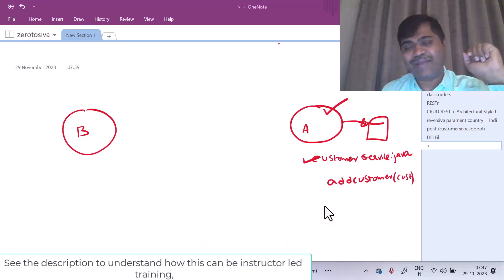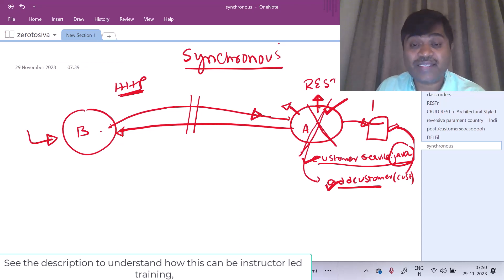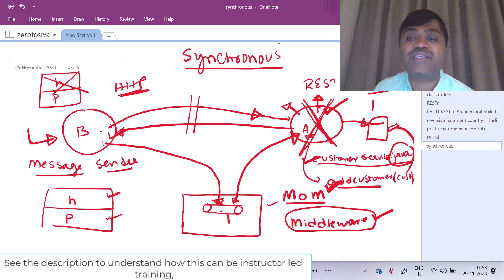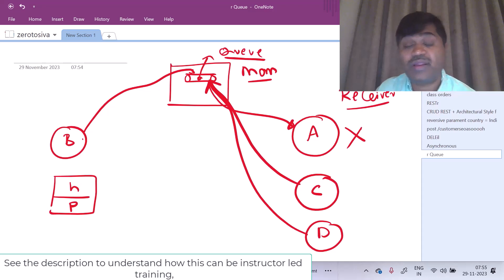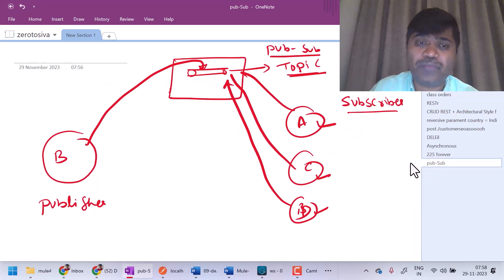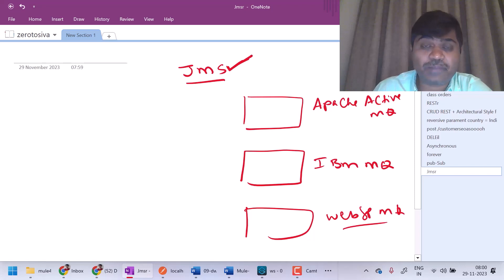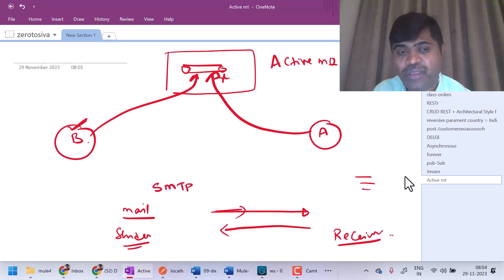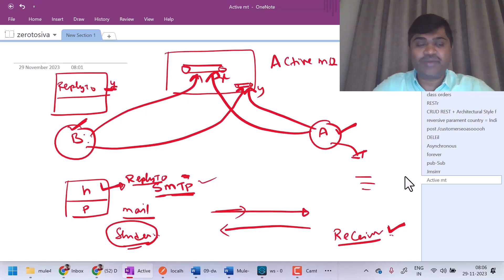MULESOFT TRAINING DAY2- MESSAGING BASICS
In this video, i have introduced to Messaging and JMS. You will understand about queue, topic, and Message oriented middle ware with examples.